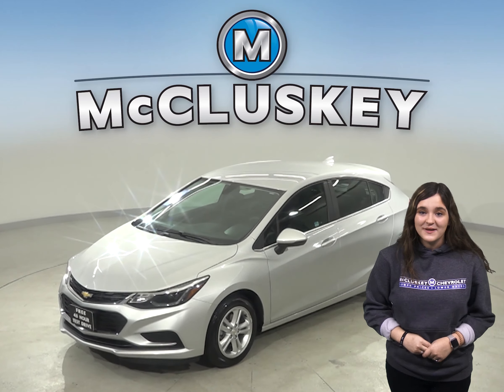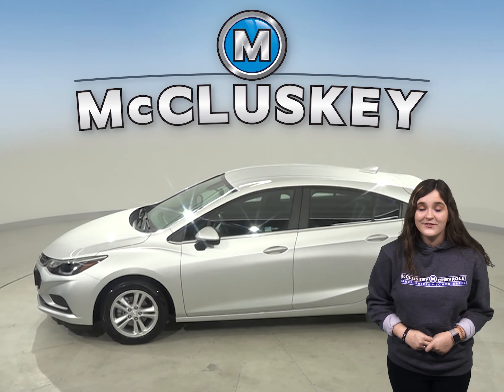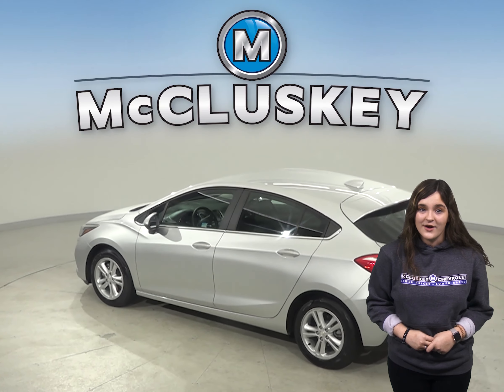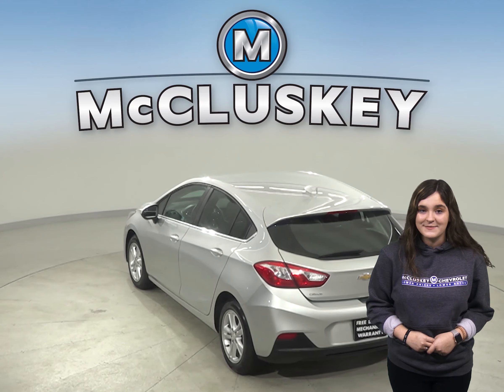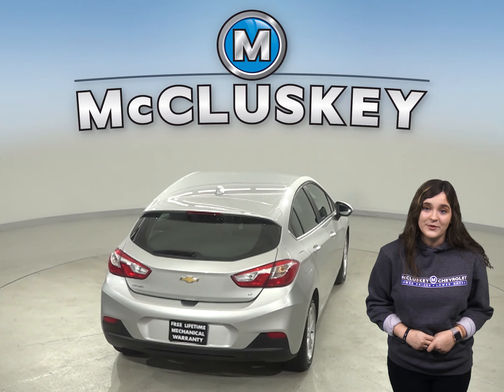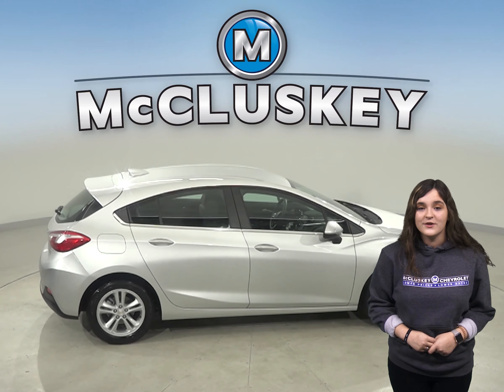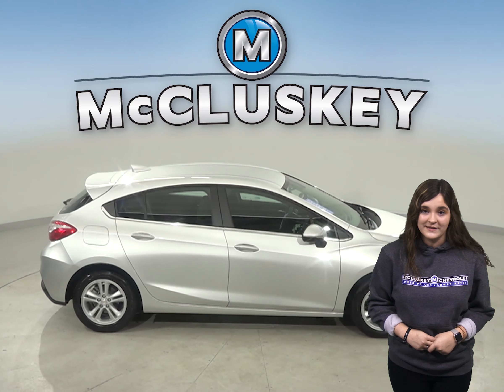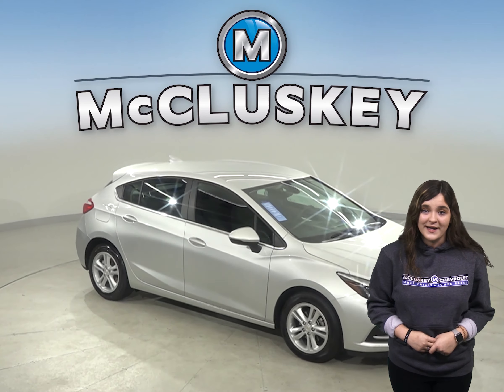A18474PT Used 2017 Chevrolet Cruze LT FWD 4D Hatchback Silver Test Drive, Review, For Sale -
Challenged credit?